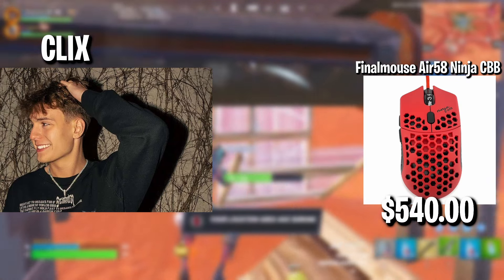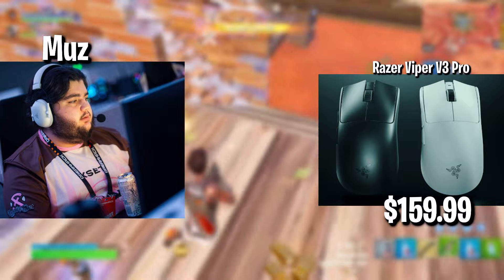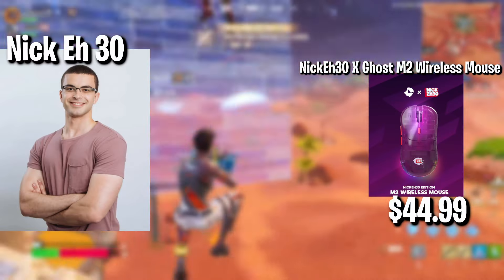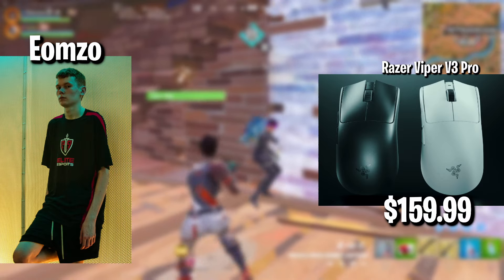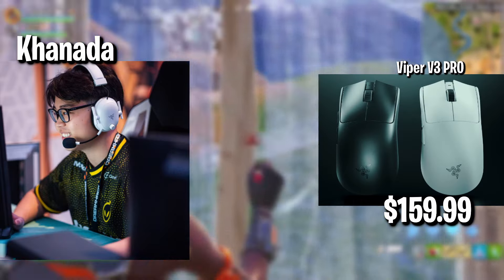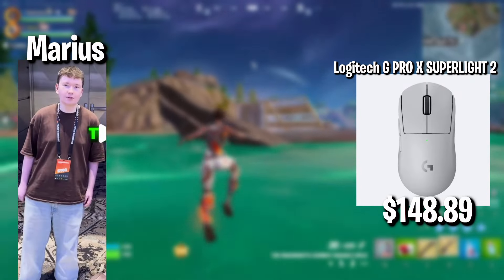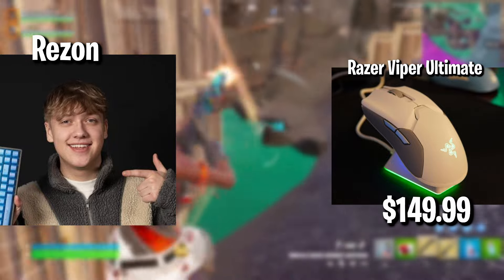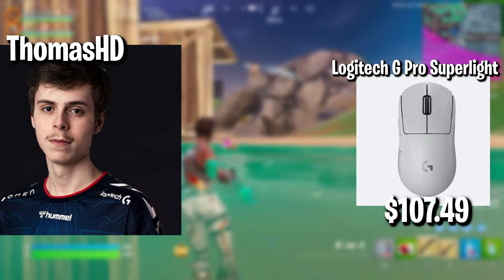The Mouse Fortnite Pro's Use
What Mouse Fortnite Pros /Streamers Use (Clix, Peterbot, Muz, Bugha, Sommerset)
Clix- Finalmouse Air58 Ninja CBB- $540.00
Peterbot- logitech g pro x superlight 2- $148.89
Muz- Razer Viper V3 Pro- $159.99
Bugha- viper v3 pro- $159.99
Cold- G Pro X Superlight- $107.49
Nick Eh 30- NickEh30 X Ghost M2 Wireless Mouse- $44.99
Sypher PK- ROCCAT Kone Pro Air- $79.99
Sommerset- Logitech G PRO X SUPERLIGHT 2- $148.89
Eomzo- Razer Viper V3 Pro- $159.99
Ritual- VIPER V3- $159.99
Pollo- g pro superlight 2- $148.89
Khanada- Viper V3 PRO- $159.99
Mongraal- Logitech G402- $27.00
Mrsavage- Logitech G PRO X SUPERLIGHT 2- $148.89
Marius- Logitech G Pro Superlight 2- $148.89
noahreyli- Logitech G Pro X Superlight 2- $148.89
Veno- Logitech G Pro X Superlight 2- $148.89
Rezon- Razer Viper Ultimate- $149.99
Tayson-Logitech G Pro X Superlight- $107.49
Pinq- finalmouse starlight- $189.99
ThomasHD- Logitech G Pro Superlight- $107.49